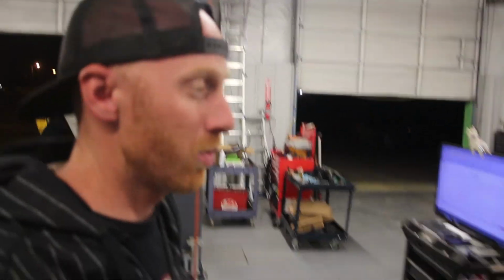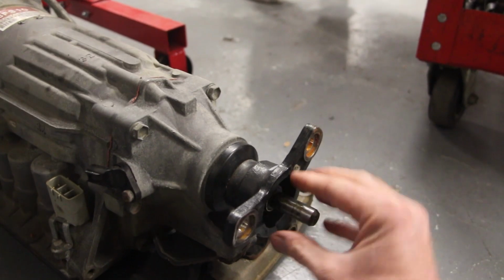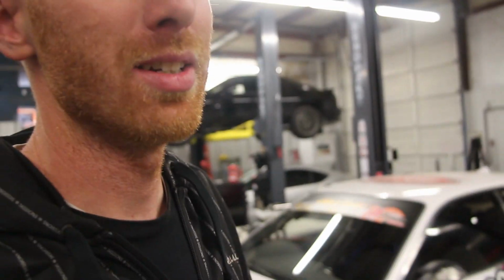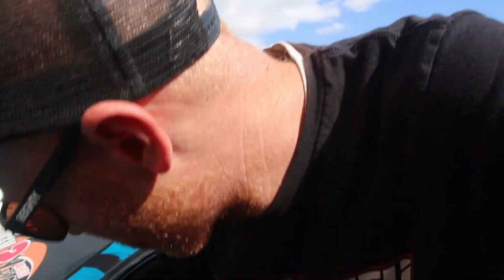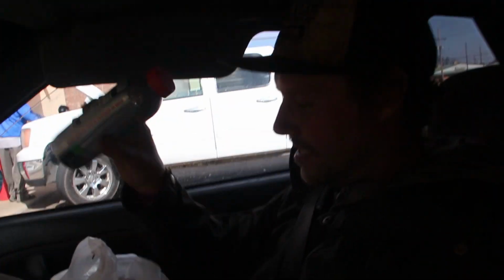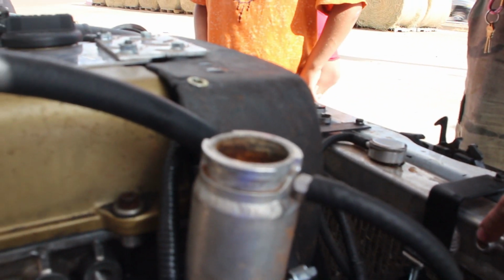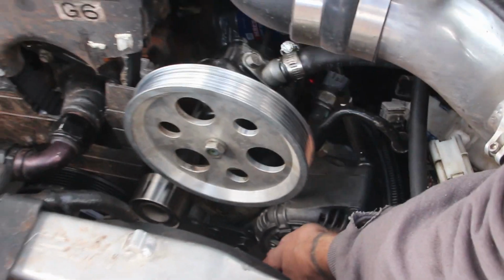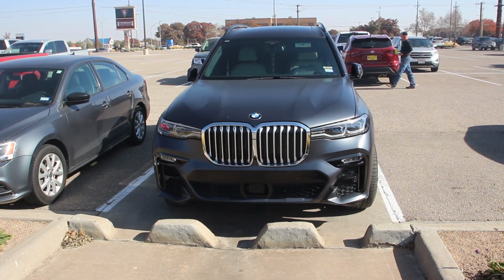Drift Week 2 - Ep 6 - Street Drifting I-10 Texas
We make our way from Albuquerque to Houston for Drift Week 2. We hosted a underground car show in Clovis NM. We found Seth and Andrew along the way. We found a street spot in the middle of nowhere TX I-10 overpass. We had plenty of time for shenanigans driving next to each other for hundreds of miles.

2F Performance
NRG Innovations
Twisted Motion Turbos
D-Spare Garage
Cosmo Tires